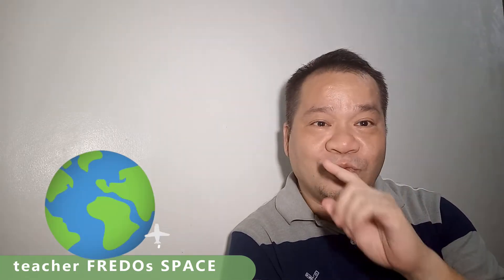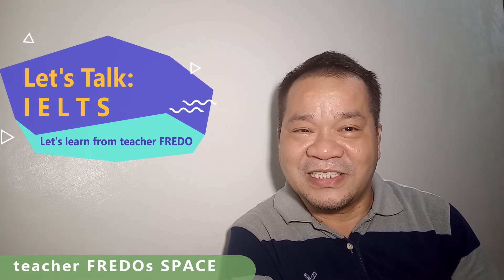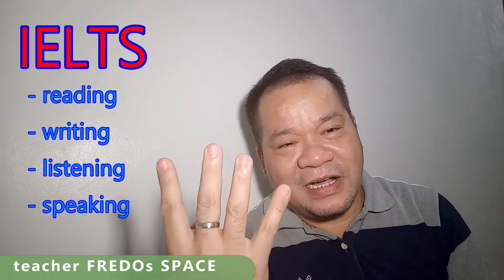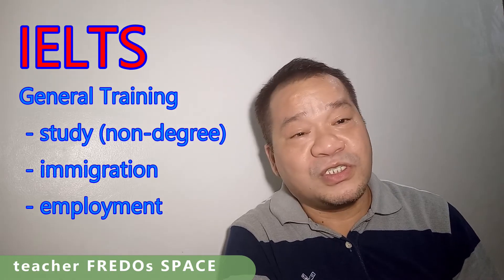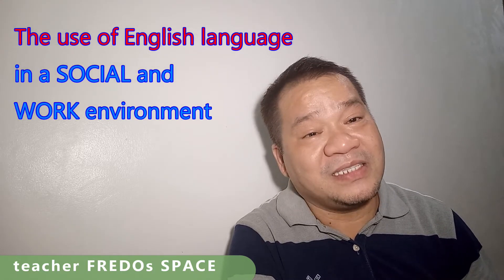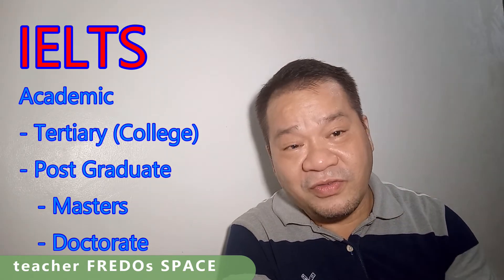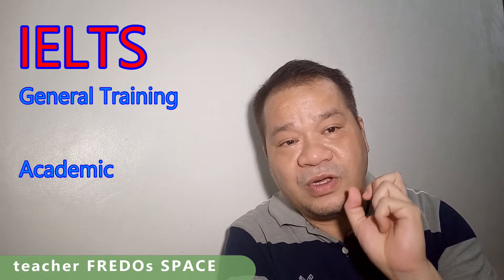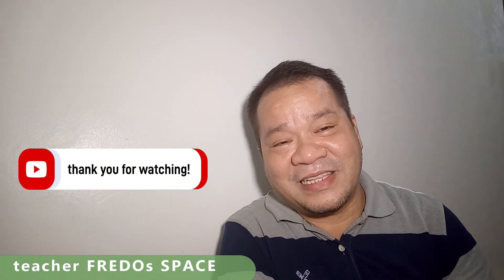IELTS: Which Type to Take? | General or Academic?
ielts and ieltspreparation is no joke. So let us discuss the types and later on we discuss each component.